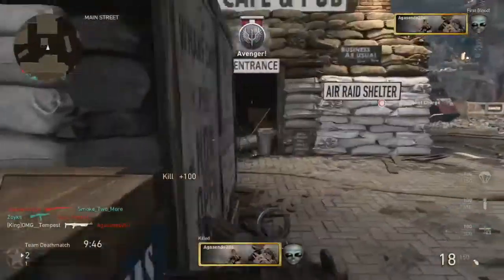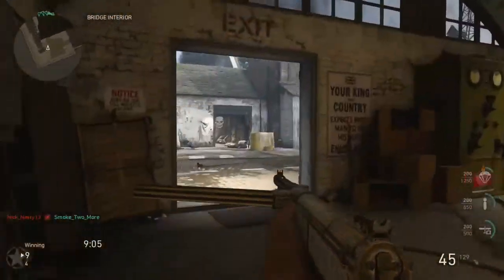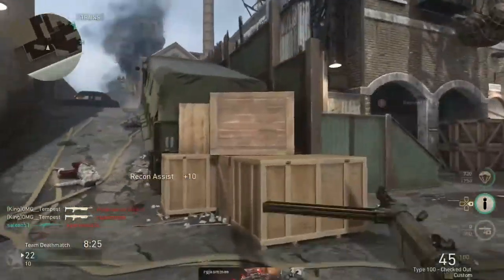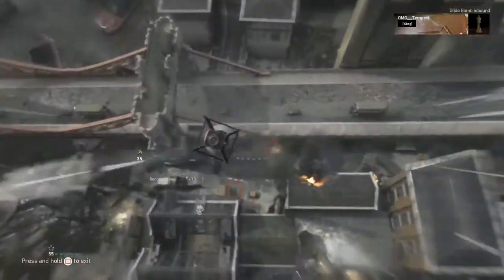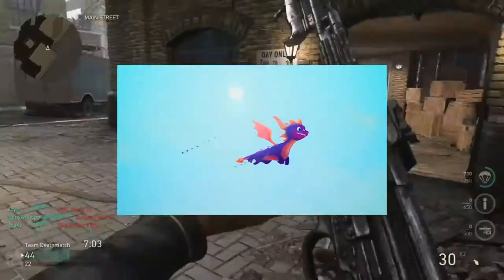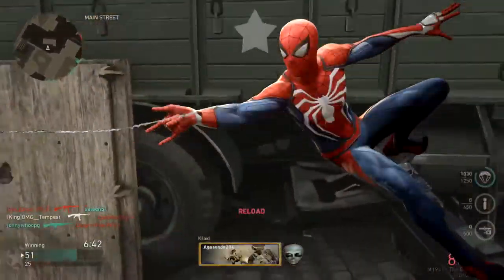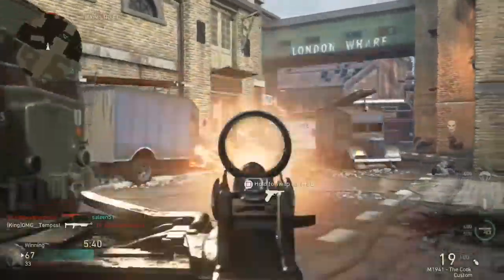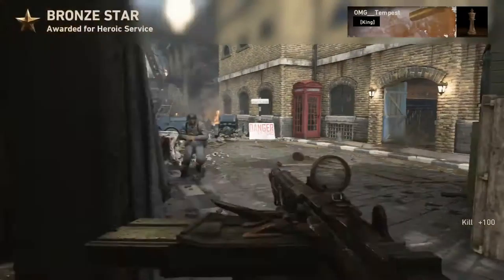WW2 DLC 2 Egypt Map Briefing + Spyro & Spiderman PS4 Release Dates Announced!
Loads of updates today!

so excited for what is to come this year!

Question of the day: what are your thoughts on ww2 dlc 2?